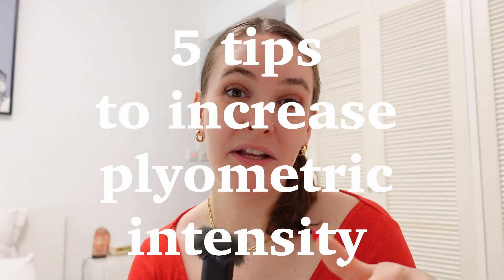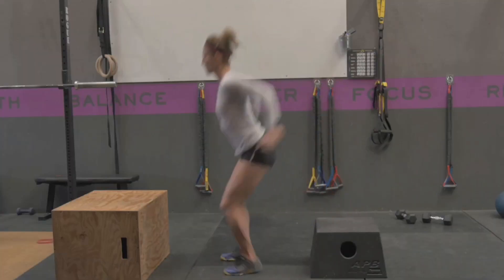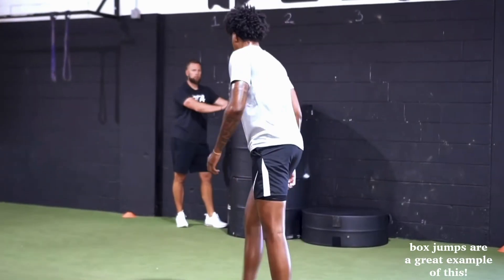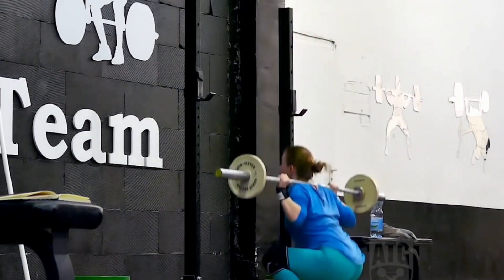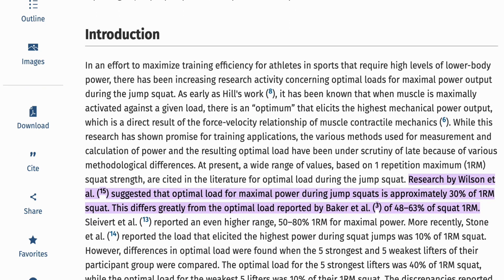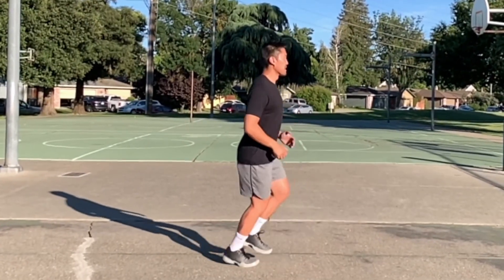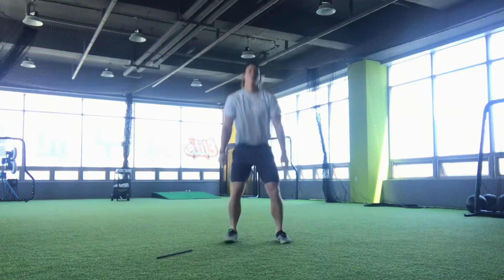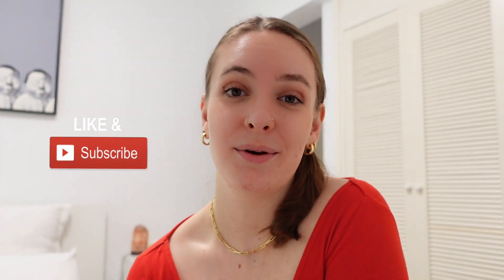Plyometric + Power Training | 5 Ways To Progress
Here are 5 ways that we can make our power training more difficult, and progress it so that we are continuously adapting and making gains!

Let me know if you can think of any others down below, and tell me your thoughts if you give any of these a try!